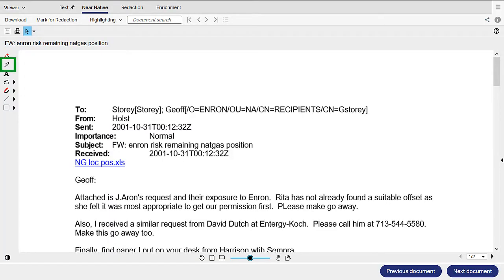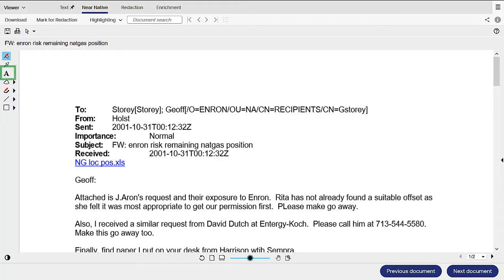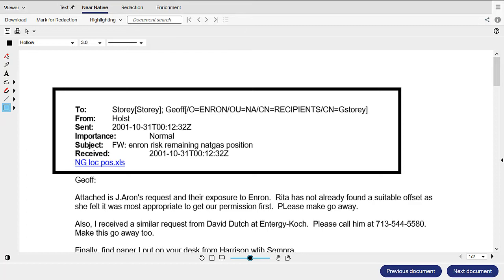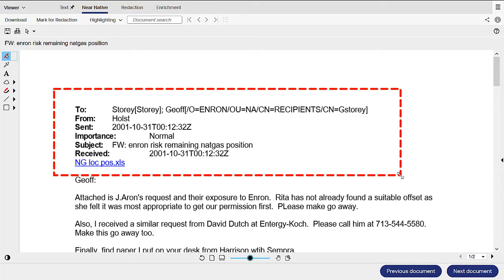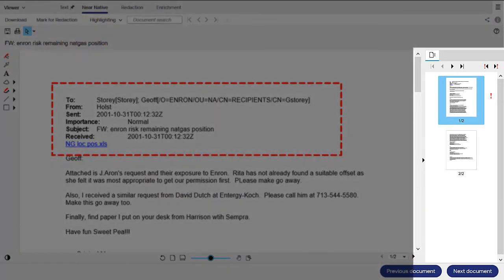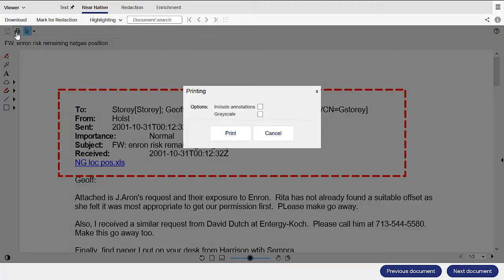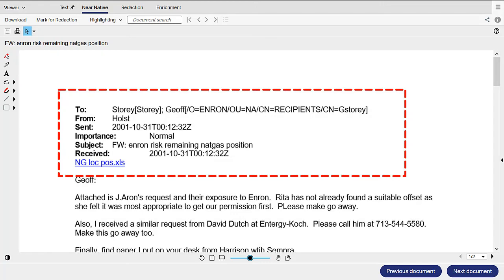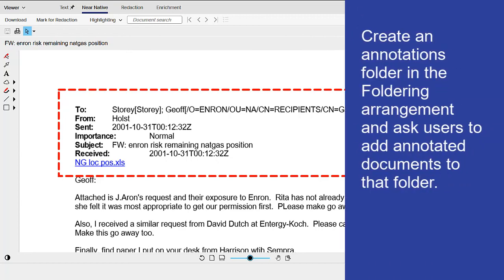How to Use Document Annotations in Axcelerate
For Power Users. Learn how to create document annotations in Axcelerate